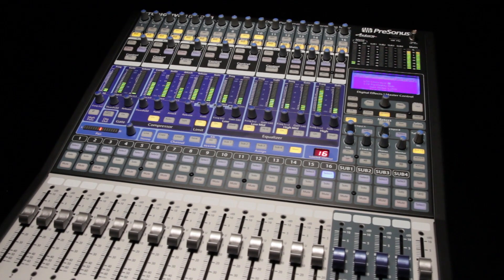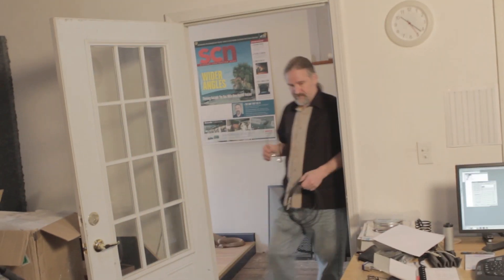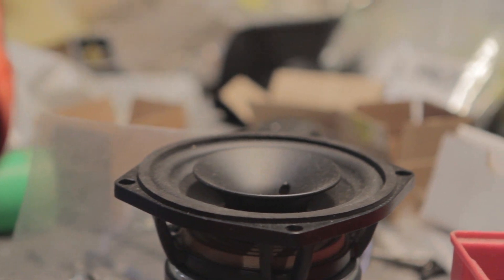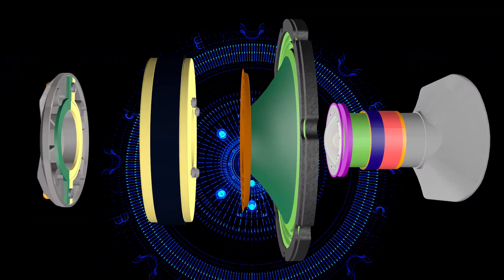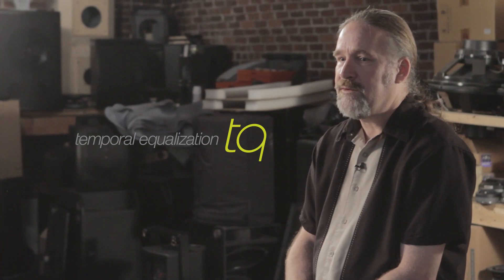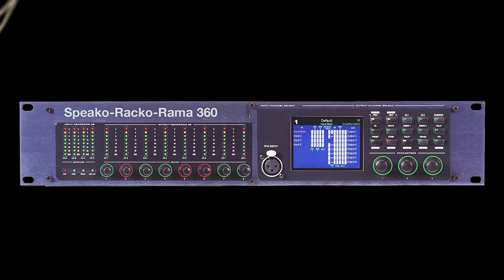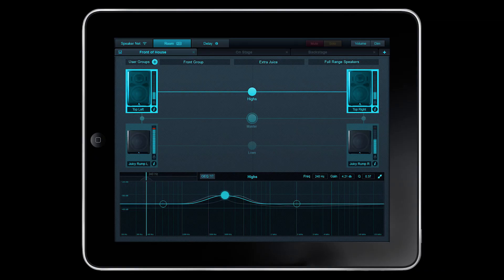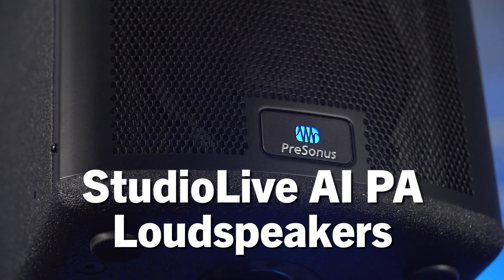PreSonus StudioLive AI-series PA Loudspeakers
PreSonus® is proud to announce its new StudioLive™ AI-series Active Integration Loudspeakers, the first active loudspeakers that deliver studio-monitor accuracy onstage and are equipped with complete wireless or wired remote control and monitoring using an iPad®
or laptop.

All StudioLive AI-series speakers incorporate Fulcrum Acoustic's TQ™ Temporal Equalization algorithms. TQ employs multiple, fully addressable Finite Impulse Response (FIR) filters to eliminate horn reflections and to correct linear time and amplitude anomalies. Collaborating with Fulcrum Acoustic co-founder, Dave Gunness, PreSonus software designers incorporated custom TQ algorithms with dynamics processing, FFT tools, and performance monitoring into the onboard DSP - quite possibly the most powerful suite of tools ever available in a loudspeaker system. The result is a PA system with remarkably clear, coherent, studio-quality sound: Studio...Live!